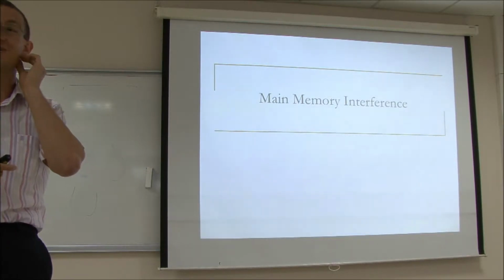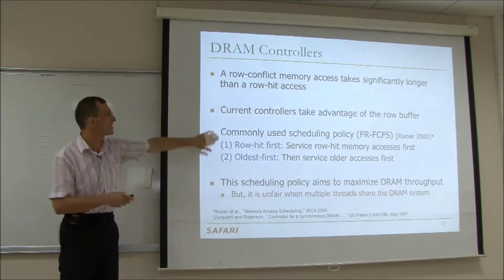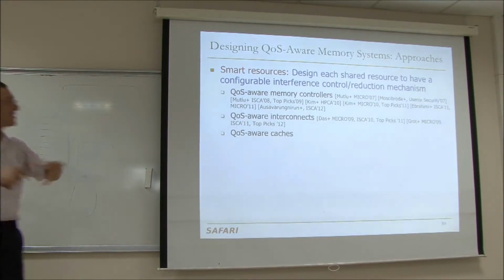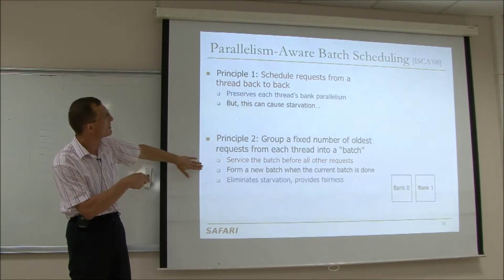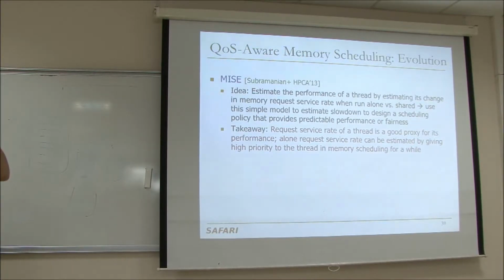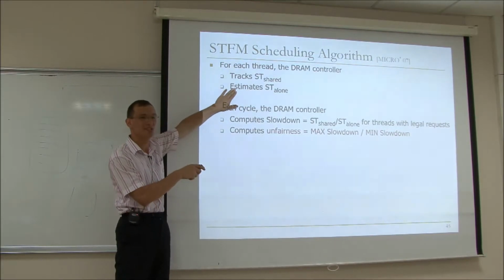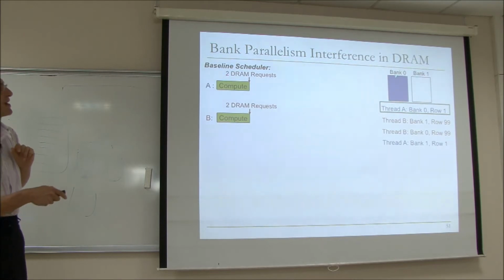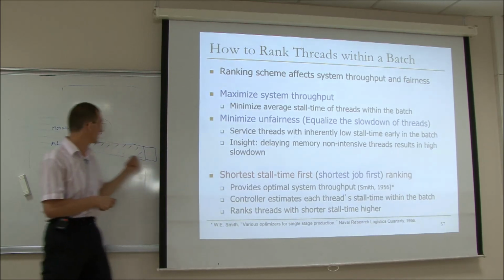Onur Mutlu at Bogazici University, "Memory QoS" Lecture 2.3 (part 1)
Prof. Onur Mutlu lectures in Bogazici University

Lecture 1: Multi-core Architectures and Shared Resource Management: Fundamentals and Recent Research, 6-7-10 June 2013

Lecture 2: Memory Systems in the Multi-Core Era, 13-14-17 June 2013